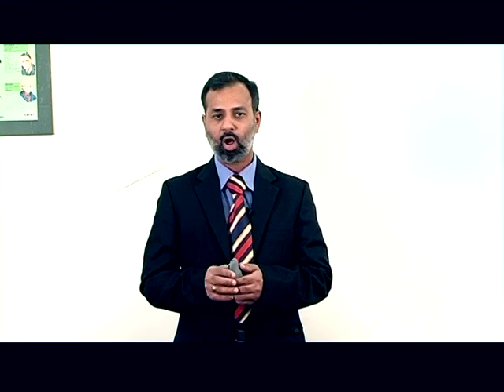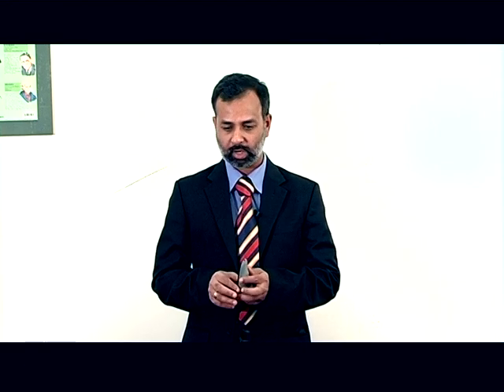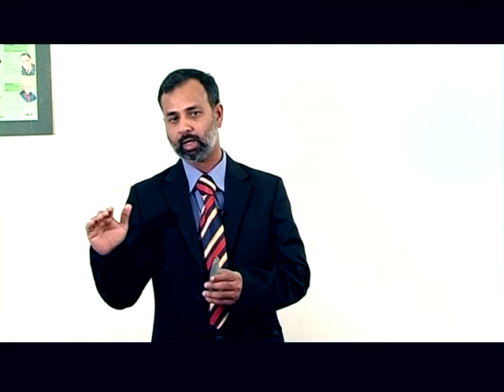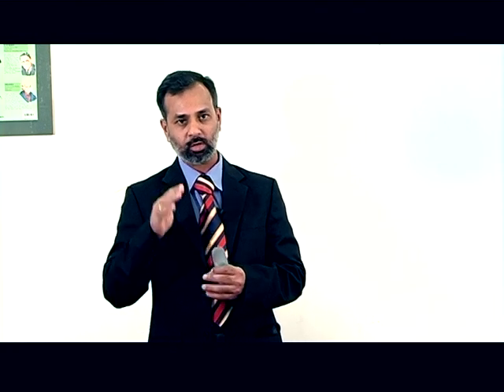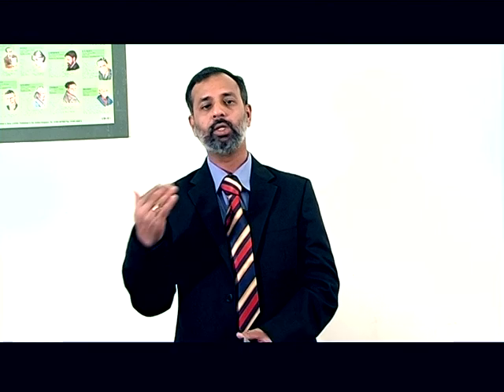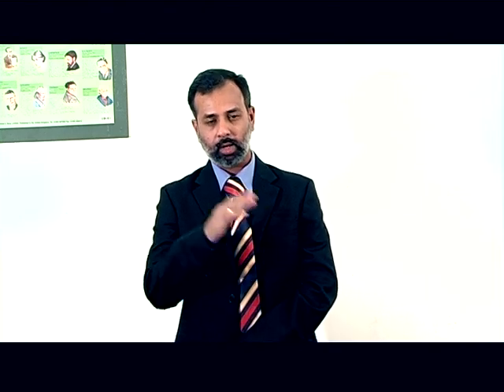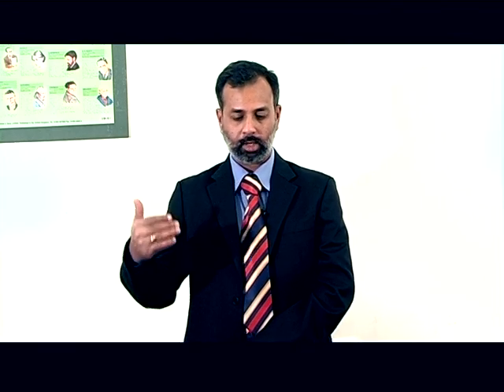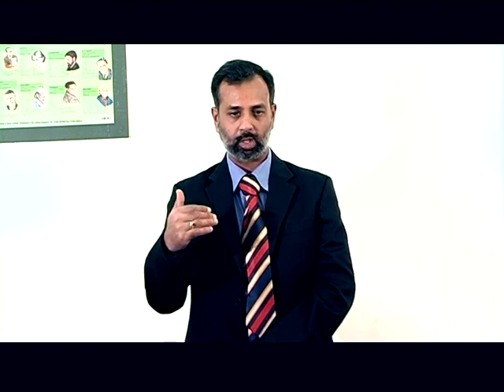Business Law-Indian Contract Act-Essentials of Contract part 1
This video consists of Indian Contract Act 1872- its essentials and conditions of Contract